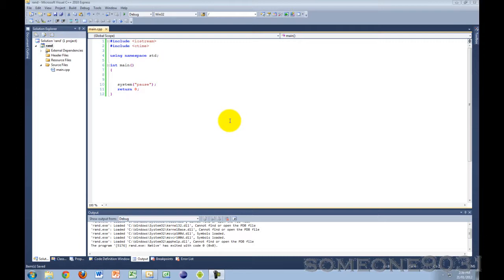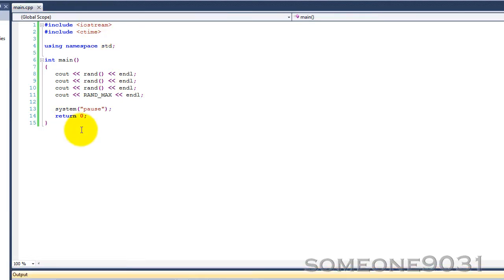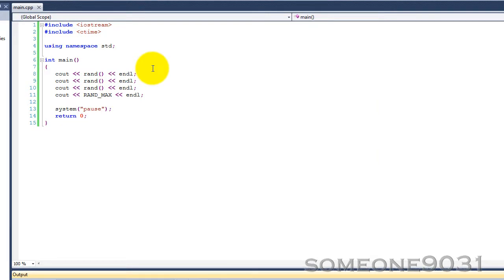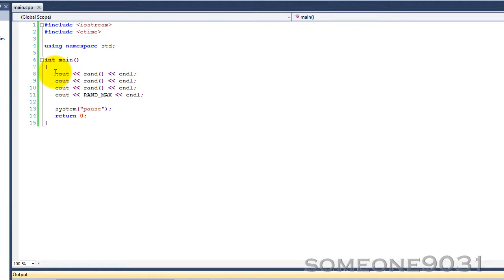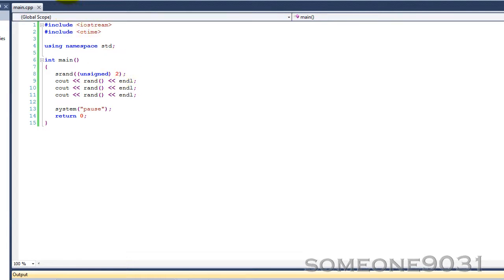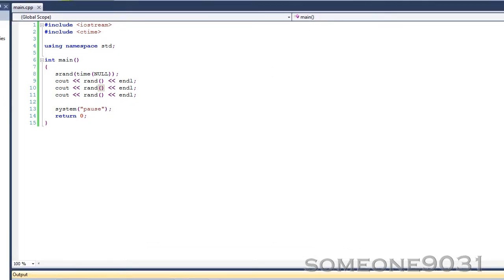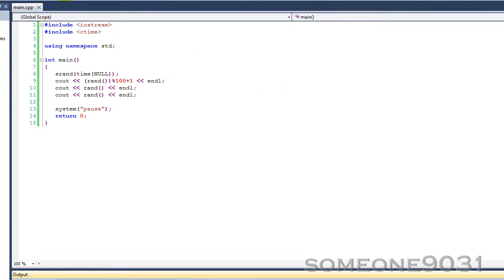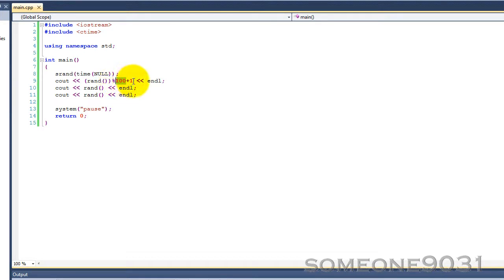C++ NOOB TO PRO-TUTORIAL 46-RANDOM NUMBERS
I go over how to use the rand() and srand() functions in C++.